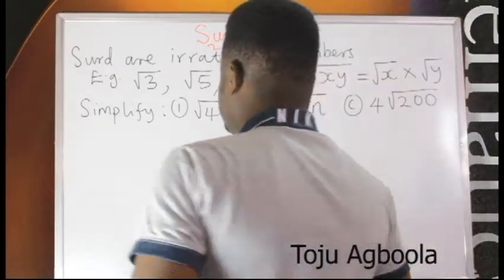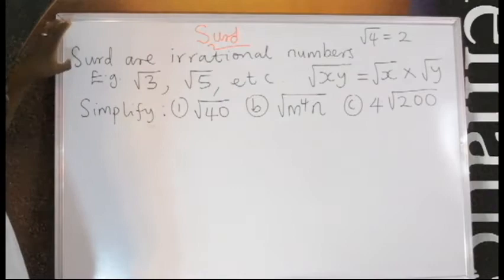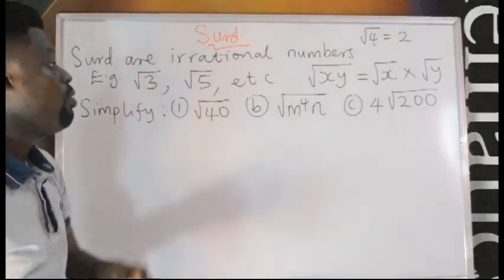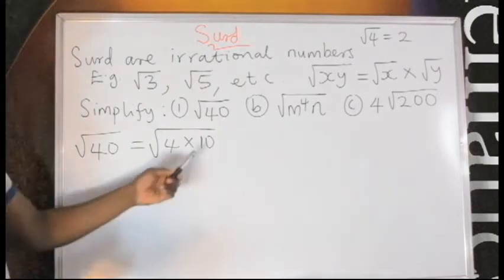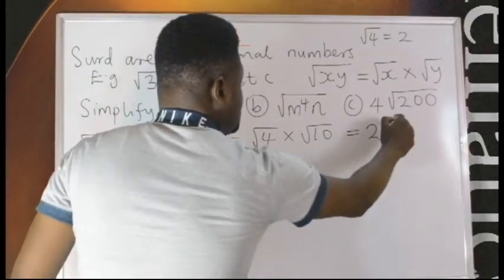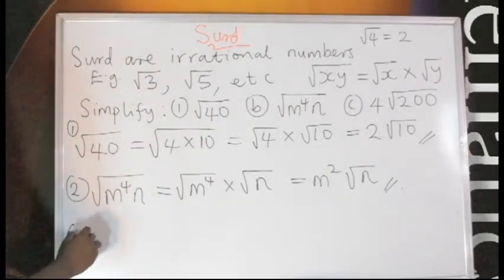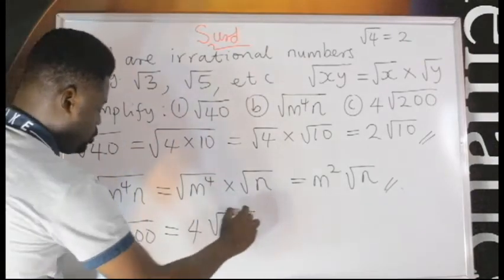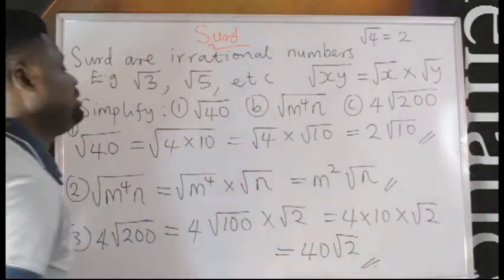SSS 1-3 Mathematics: Surd (Numbers & Numeration)